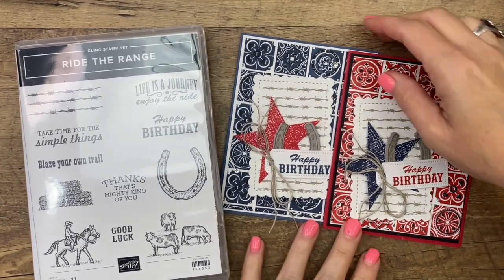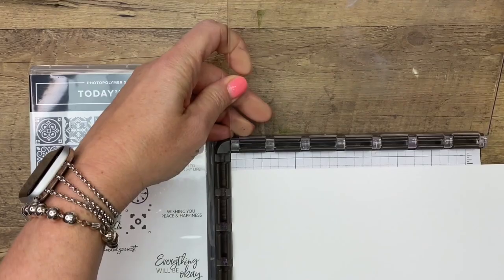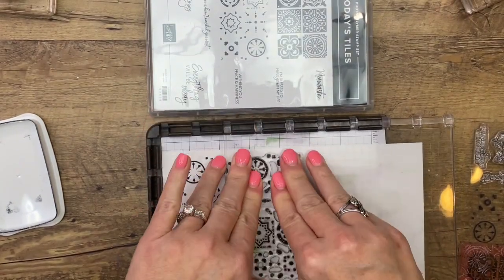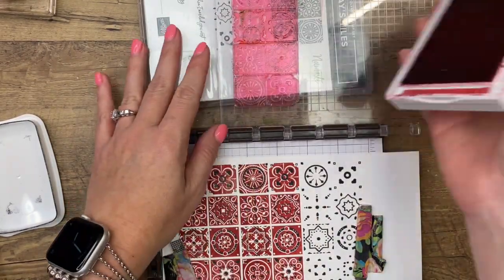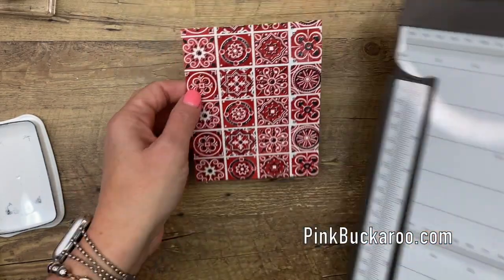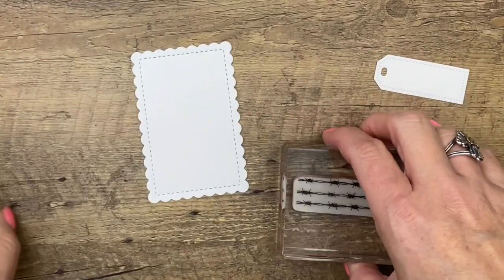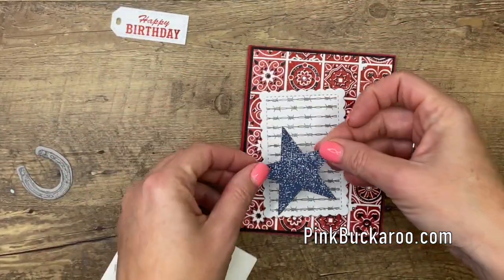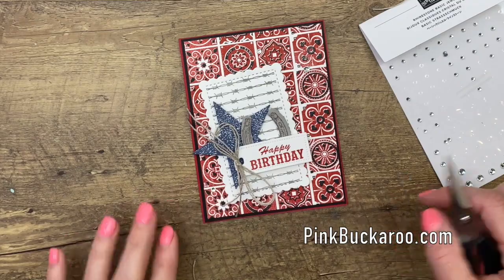Ride the Range and Today's Tiles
Add a fun bandana look using the Today's Tiles stamp set to set the stage for the Ride the Range Bundle.